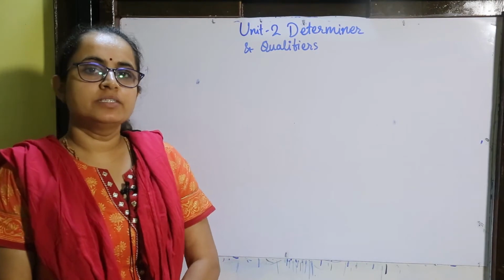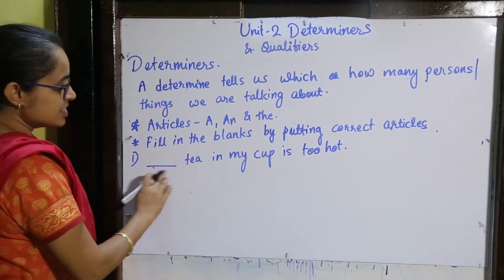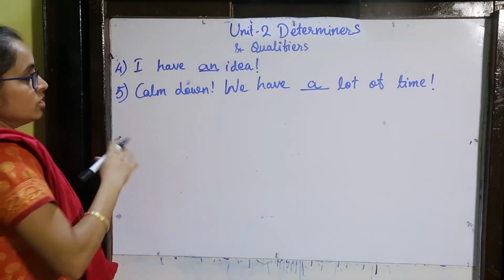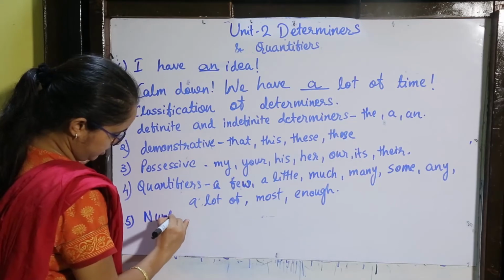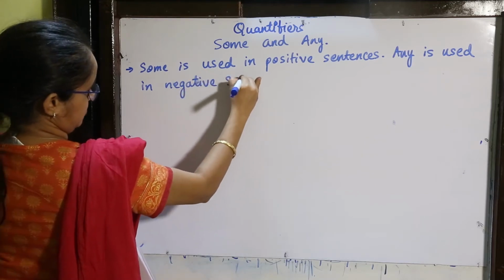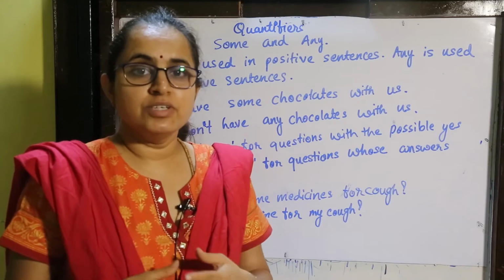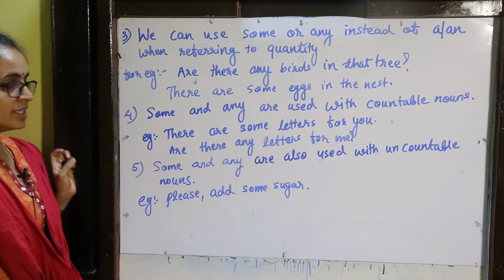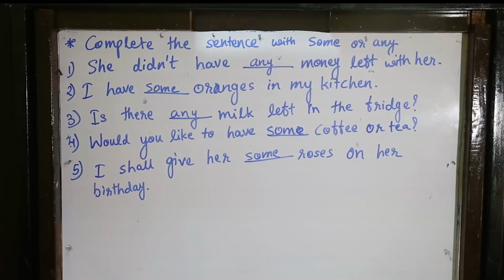Std 6 English Grammer